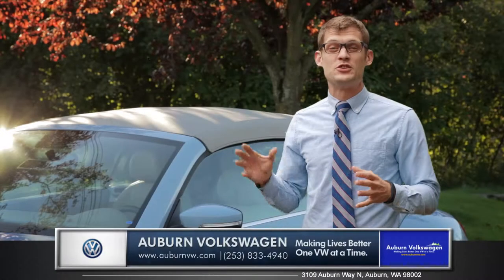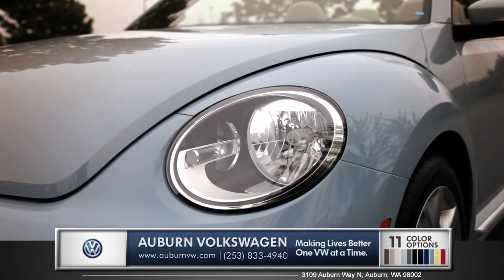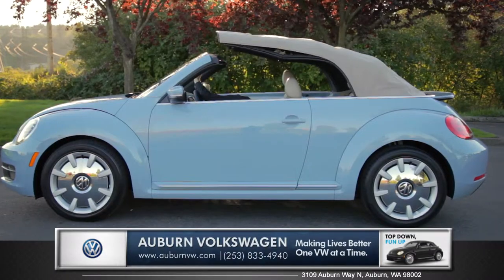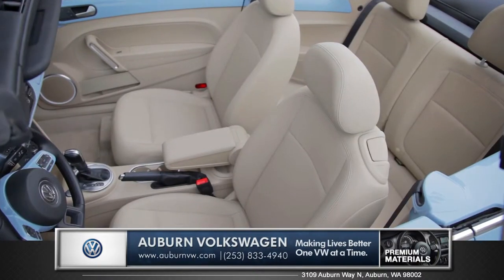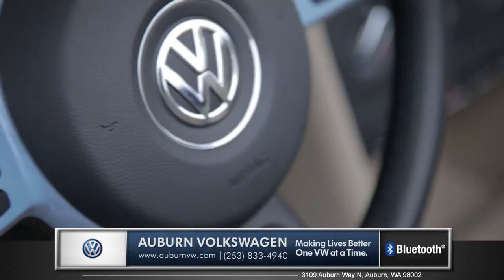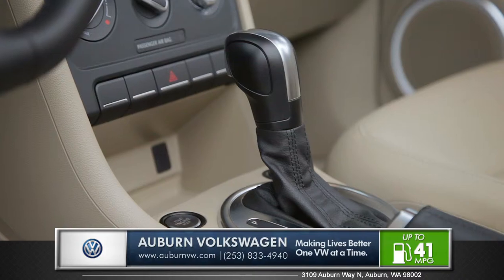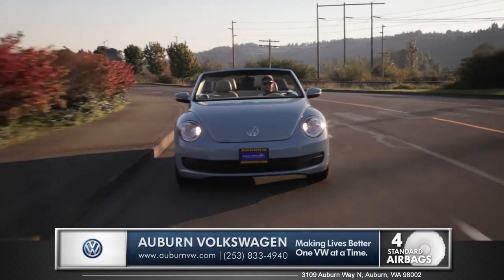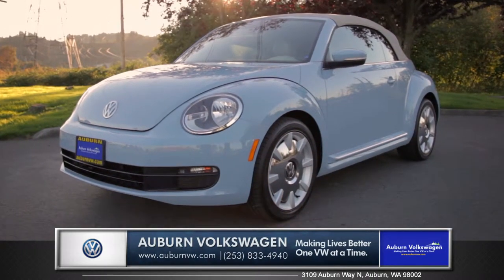2015 Volkswagen Beetle Convertible Walk Around | Auburn Volkswagen - Serving Seattle